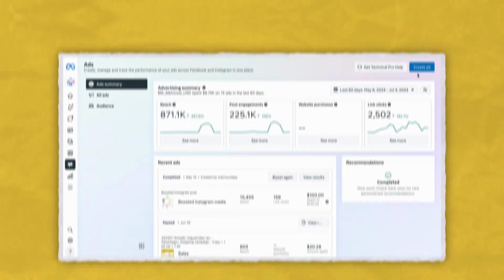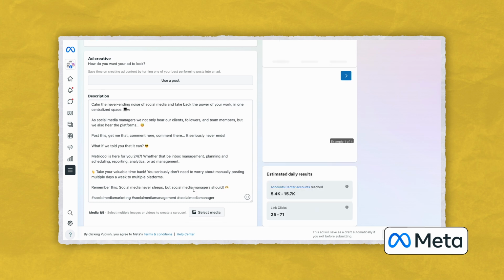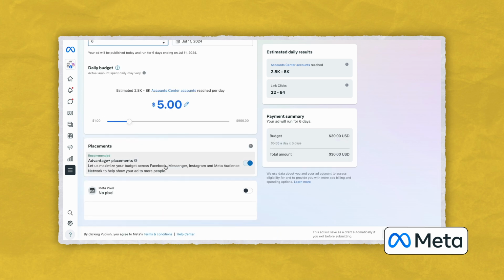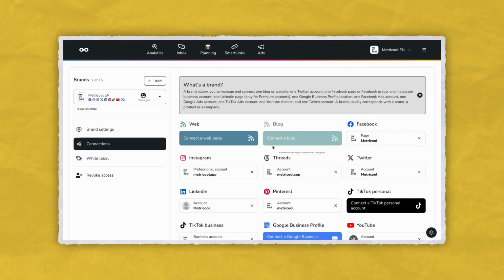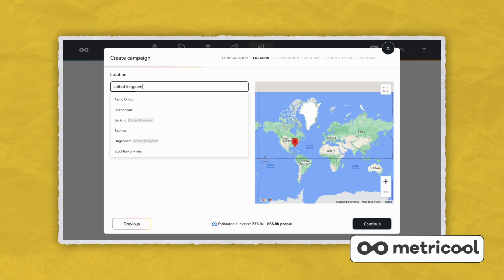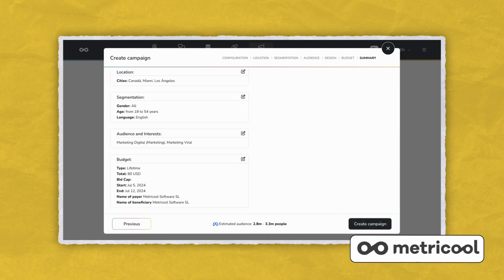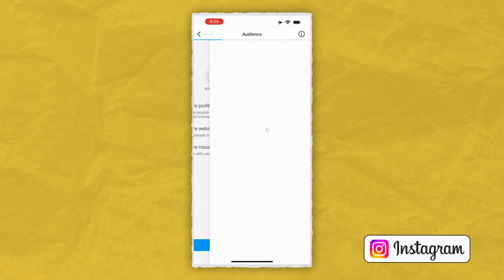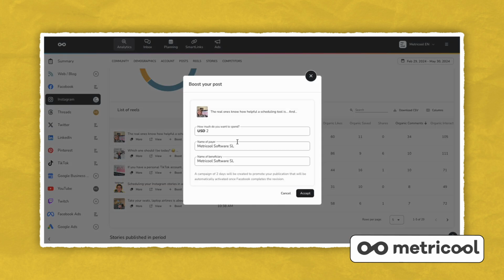How To Do Instagram Ads Successfully🤌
Let's uncover what makes Instagram ads so captivating and how you can use these strategies to build your brand's visibility and drive sales. Learn how to turn Instagram into your biggest marketing tool.

🚀 Not using Metricool yet? ​​Create your account

TIMESTAMPS ⏱️
00:00 Intro
01:12 Types of Ads on Instagram
02:44 How to Create Instagram Ads Using Meta Business Suite
04:01 How to Create Instagram Ads Using Metricool
04:57 Boosting Instagram Posts Through Instagram
05:35 Boosting Instagram Posts Through Metricool
05:55 Extra Campaign Tips